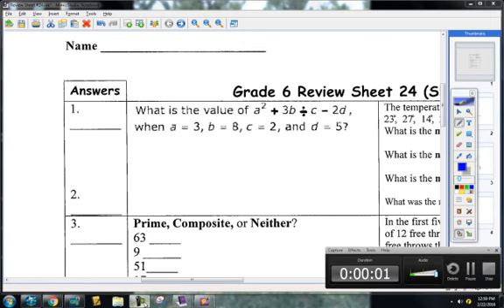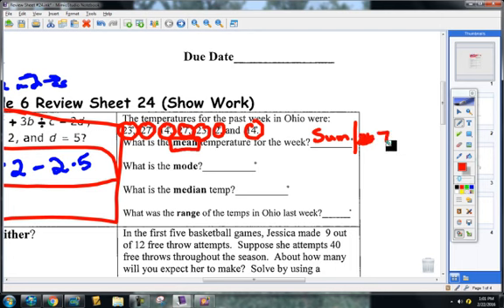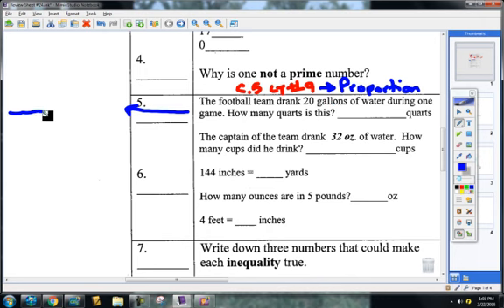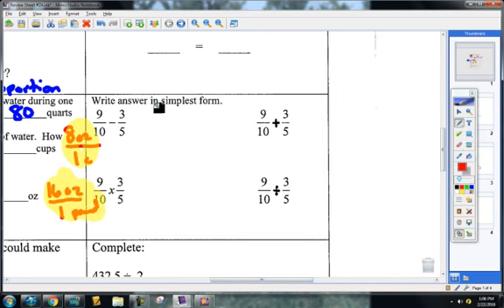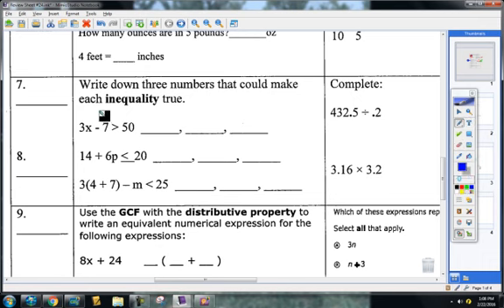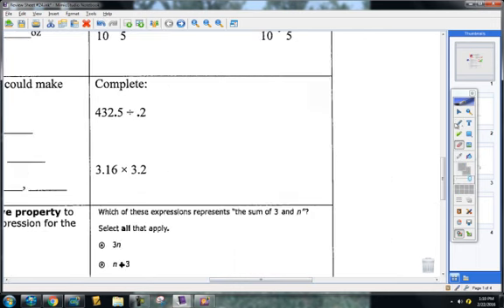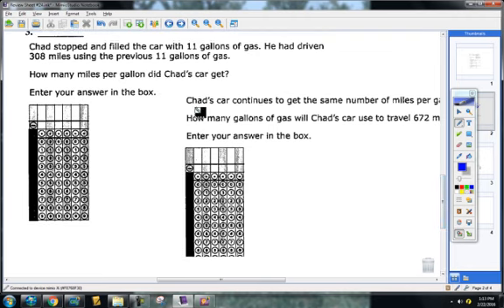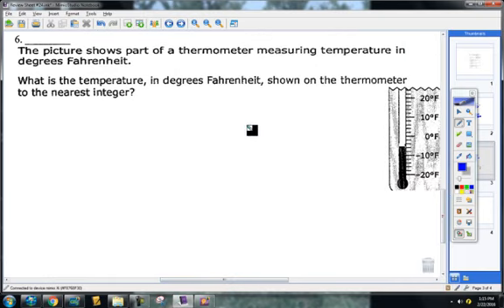Review Sheet #24 Quick Video